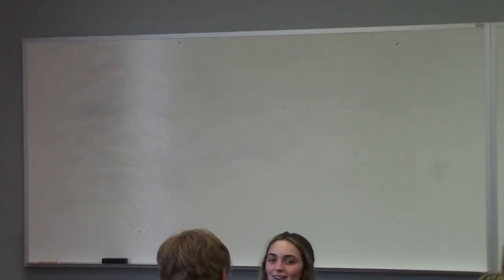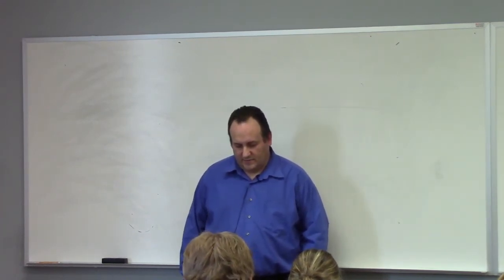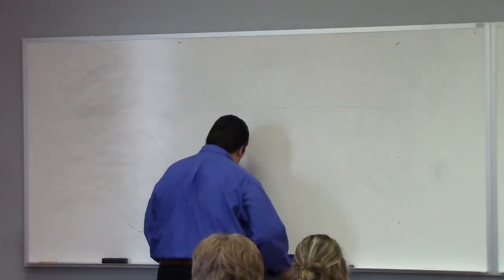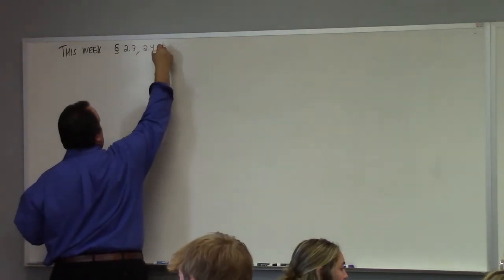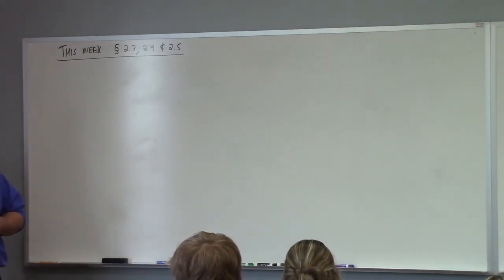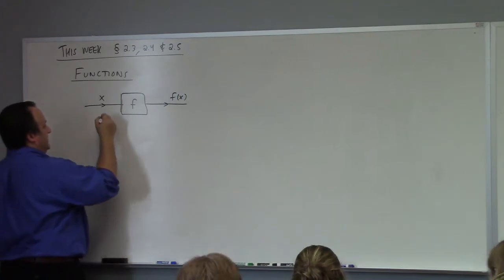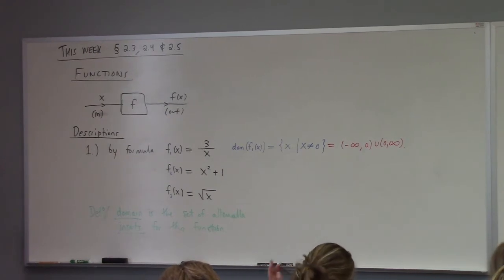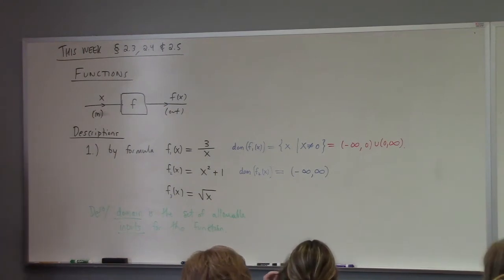Math 121-002: functions, how to describe, domain and range, evaluation, 9-12-22